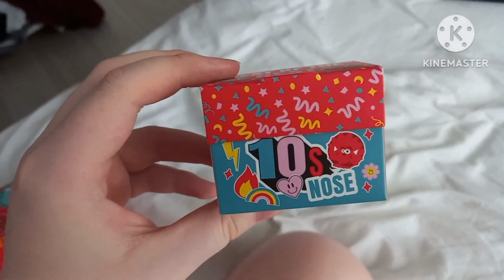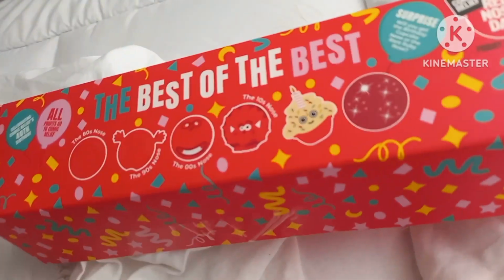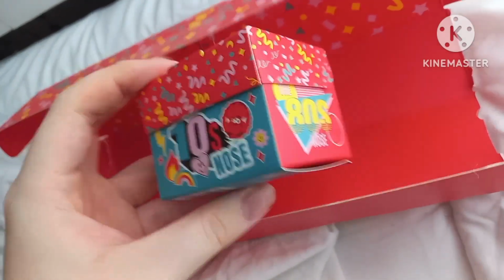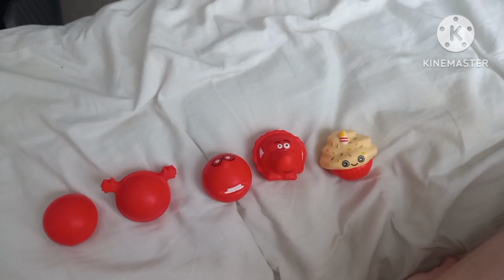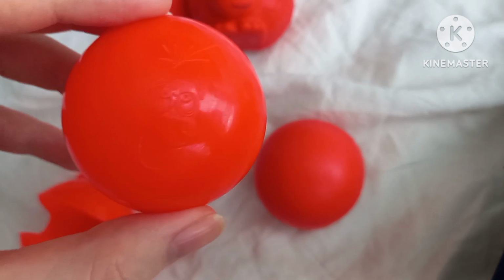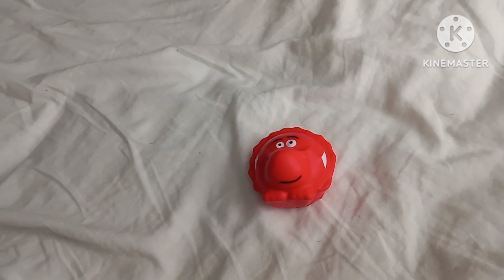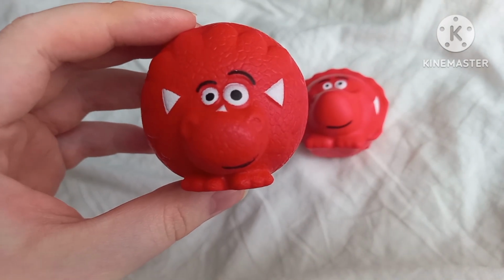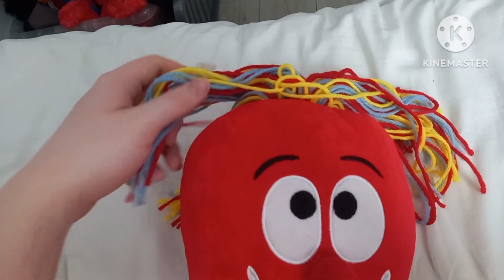BluetheFortune unboxes the 2025 Red Noses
In another Comic Relief-related video, I'm unboxing the recent Red Noses that came out for this year's Red Nose Day and as since these are mostly the re-releases of selected old Red Noses, I compare them from the old and the new ones.